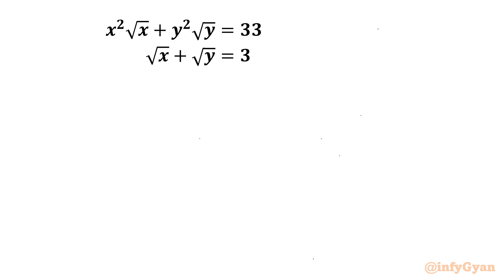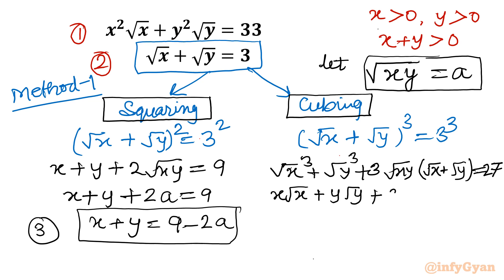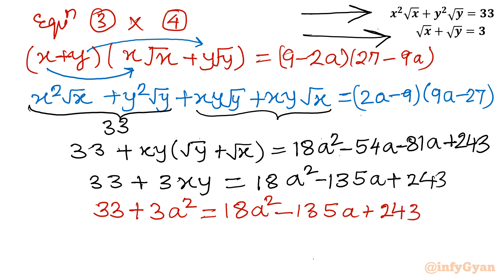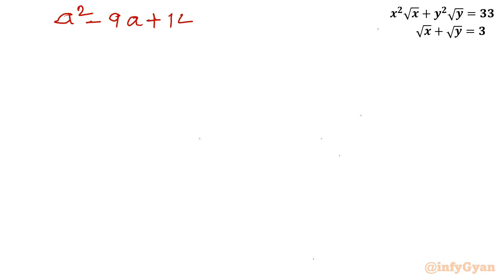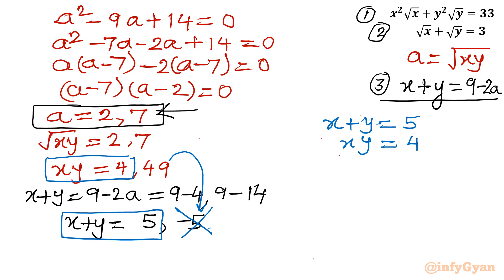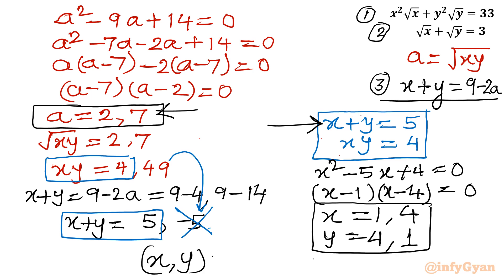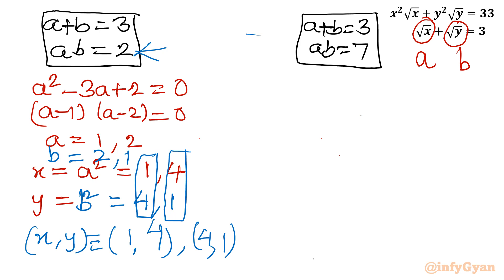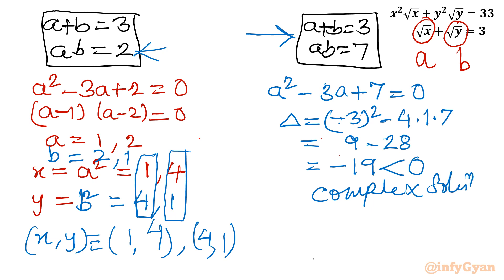Two Victorious Ways to Solve a Challenging System of Equations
Hello My dear family I hope you all are well if you like this video about "Two Victorious Ways to Solve a Challenging System of Equations" for Math Olympiad Preparation then please do subscribe our channel for more mathematical challenges and Olympiad preparation tips.

In this algebraic video, we'll explore two powerful methods to tackle a challenging system of equations. Whether you're a math enthusiast or a student seeking to improve your problem-solving skills, these strategies will enhance your understanding and boost your confidence. We'll break down each method step-by-step, providing clear explanations and examples to ensure you grasp the concepts. Don't miss out on mastering these valuable techniques!

Topics covered:
System of equations
Algebra
Problem solving
Algebraic identities
Algebraic manipulations
Solving systems of equations
Factorization
Math enthusiast
Math tutorial
Math Olympiad

Time-stamps:
0:00 Introduction
0:40 Method-1
2:17 Algebraic identities
7:10 Quadratic equations
10:44 Method-2
11:50 Solving system of equations
12:01 Pascal's triangle
14:31 Binomial expansion
19:20 Discriminant
19:45 Solutions